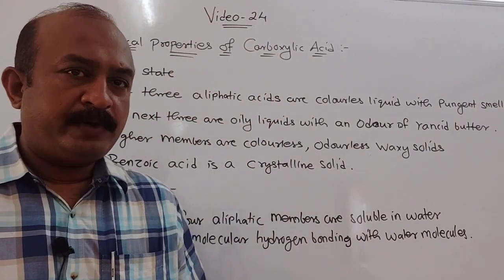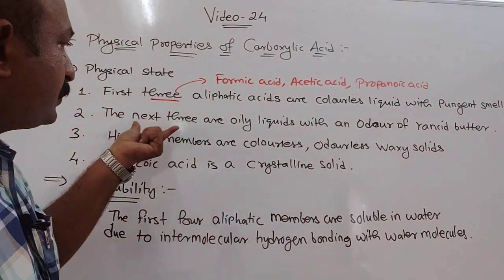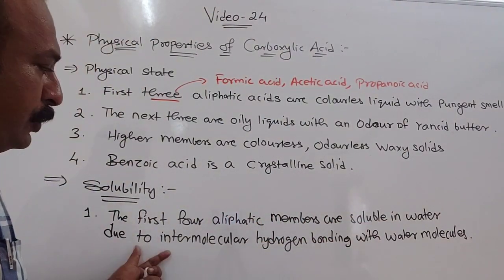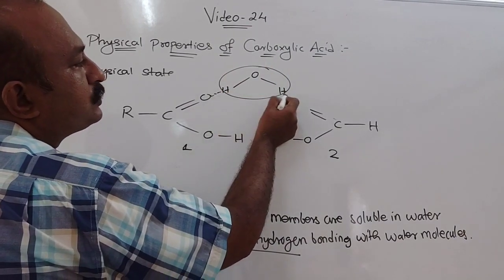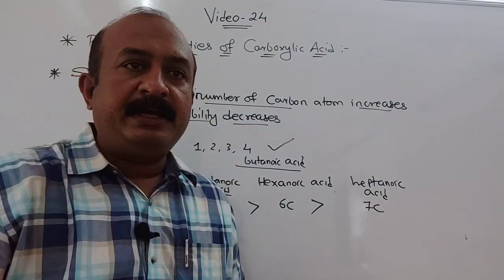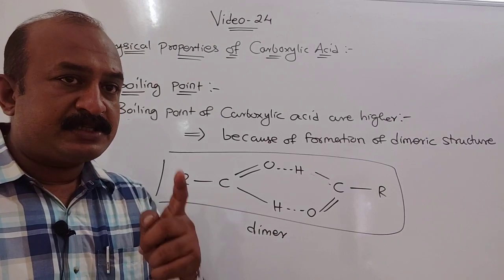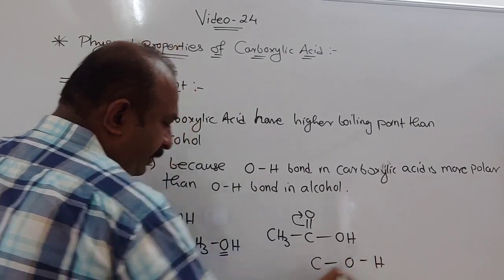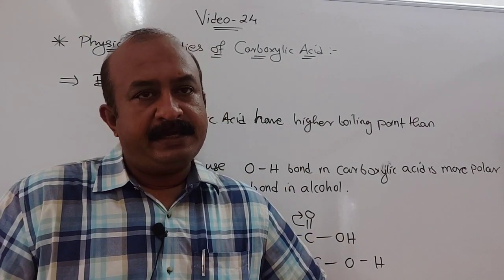video-24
physical properties of Carboxylic acid